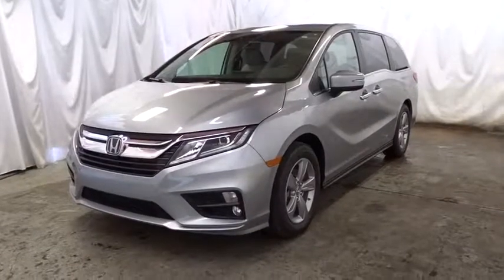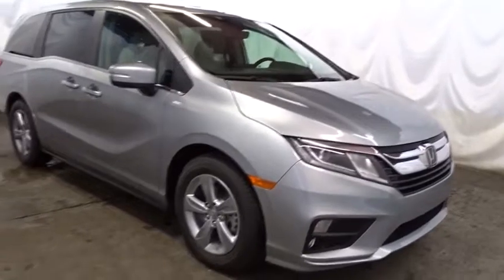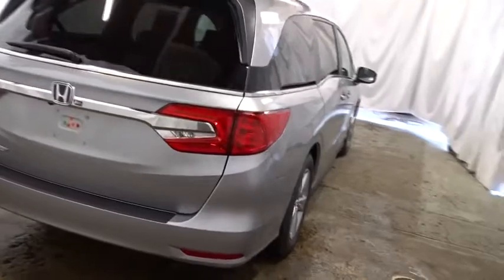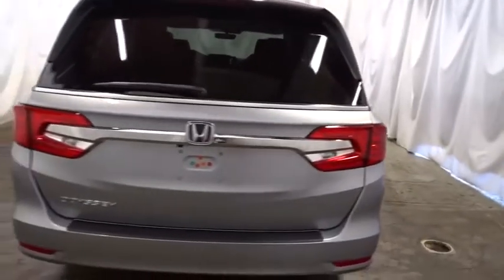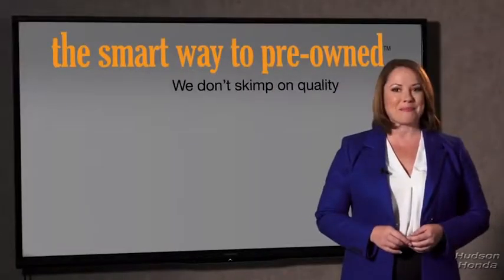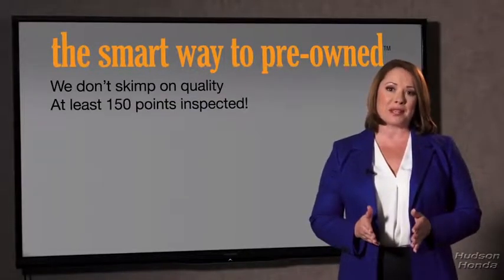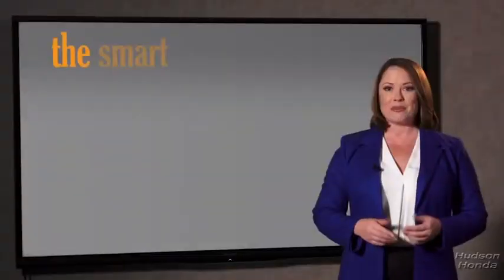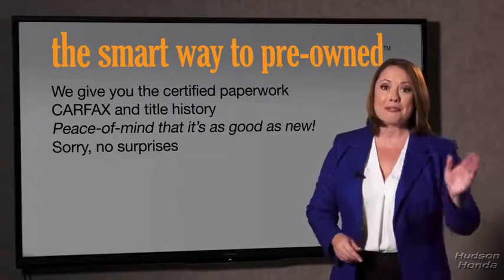2018 Honda Odyssey Hudson, West New York, Jersey City, Tenafly, Paramus, NJ HHJB012827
Hudson Honda
6608 John F Kennedy Blvd

This 2018 Honda Odyssey EX-L is offered to you for sale by Hudson Honda. Look no further, you have found exactly what you've been looking for. You've found the one you've been looking for. Your dream car. You could keep looking, but why? You've found the perfect vehicle right here. Just what you've been looking for. With quality in mind, this vehicle is the perfect addition to take home.
Radio w/Seek-Scan, In-Dash Mounted Single CD, Clock, Speed Compensated Volume Control, Multi-Source Rear Controls, Voice Activation and 2 Gb Internal Memory,2 Wireless Headphones,Radio: 160-Watt AM/FM/HD/SiriusXM Audio System -inc: 6 speakers, subwoofer, multi-zone audio, Bluetooth HandsFreeLink, Bluetooth streaming audio, MP3/auxiliary input jack, radio data system (RDS), SMS text message function, 2.5-amp USB audio interface port in front, 2 2.5-amp USB charging ports in second row, CabinControl remote compatibility, 8 display audio w/high-resolution (720P) electrostatic touch-screen and customizable feature settings, Apple CarPlay/Android Auto, illuminated steering wheel-mounted audio controls and black fin-type roof-mounted antenna,Audio Theft Deterrent,A/V Remote,Entertainment System w/Blu-Ray And Digital Media,Honda HD Digital Traffic Real-Time Traffic Display,2 LCD Monitors In The Front and 1 LCD Row Monitor In The Rear,Steel Spare Wheel,Chrome Door Handles,Lip Spoiler,Body-Colored Front Bumper w/Chrome Rub Strip/Fascia Accent,Power Sliding Rear Doors,Front Fog Lamps,Compact Spare Tire Mounted Inside,Programmable Projector Beam Halogen Daytime Running Auto High-Beam Headlamps w/Delay-Off,Wheels: 18 Dark Silver-Painted Alloy,Body-Colored Rear Step Bumper,Tailgate/Rear Door Lock Included w/Power Door Locks,Body-Colored Power w/Tilt Down Heated Side Mirrors w/Manual Folding and Turn Signal Indicator,Express Open/Close Sliding And Tilting Glass 1st Row Sunroof w/Sunshade,Deep Tinted Glass,Clearcoat Paint,Speed Sensitive Variable Intermittent Wipers,Power Liftgate Rear Cargo Access,Fixed Rear Window w/Fixed Interval Wiper and Defroster,Galvanized Steel/Aluminum Panels,Tires: P235/60R18 103H AS,7 Wheels,Black Grille w/Chrome Accents,Chrome Side Windows Trim, Black Front Windshield Trim and Black Rear Window Trim,Cruise Control w/Steering Wheel Controls,Proximity Key For Doors And Push Button Start,Front Cupholder,Manual Anti-Whiplash Adjustable Front Head Restraints and Manual Adjustable Rear Head Restraints,Removable Floor Console w/Covered Storage, Mini Overhead Console w/Storage, Conversation Mirror, 3 12V DC Power Outlets and 1 AC Power Outlet,Perimeter Alarm,Front And Rear Map Lights,Cargo Space Lights,HVAC -inc: Underseat Ducts and Headliner/Pillar Ducts,Manual Tilt/Telescoping Steering Column,Instrument Panel Covered Bin, Refrigerated/Cooled Box Located In The Console, Driver / Passenger And Rear Door Bins,Interior Trim -inc: Metal-Look/Piano Black Instrument Panel Insert, Chrome And Metal-Look Interior Accents,Seats w/Leatherette Back Material,Illuminated Locking Glove Box,Removable 40-20-40 Folding Split-Bench Front Facing Manual Reclining Fold Forward Seatback Rear Seat w/Manual Fore/Aft and Side-To-Side Sliding,FOB Controls -inc: Trunk/Hatch/Tailgate, Windows, Sunroof/Convertible Roof and Remote Engine Start,Rear Cupholder,HomeLink Garage Door Transmitter,Air Filtration,Trip Computer,Leather Steering Wheel,Gauges -inc: Speedometer, Odometer, Engine Coolant Temp, Tachometer, Trip Odometer and Trip Computer,Engine Immobilizer,Full Carpet Floor Covering -inc: Carpet Front And Rear Floor Mats,Driver And Passenger Visor Vanity Mirrors w/Driver And Passenger Illumination,Heated Front Bucket Seats -inc: driver's seat 12-way power adjustment w/4-way power lumbar support and 2-position memory and front passenger's seat 4-way power adjustment,Power Door Locks w/Autolock Feature,Delayed Accessory Power,Dual Zone Front Automatic Air Conditioning,Power 1st Row Windows w/Front And Rear 1-Touch Up/Down,Carpet Floor Trim,Trunk/Hatch Auto-Latch,Analog Display,Day-Night Auto-Dimming Rearview Mirror,Valet Function,Fixed 60-40 Split-Bench Leatherette 3rd Row Seat Front, Manual Recline, Manual Fold Into Floor, 3 Manual and Adjustable Head Restraints,Leather Gear Shift Knob,Systems Monitor,Integrated Navigation System w/Voice Activation,2 Seatback Storage Pockets,Rear HVAC w/Separate Controls,Vinyl Door Trim Insert,Leather Seat Trim -inc: front and outboard 2nd-row,Driver And Front Passenger Armrests and Rear C